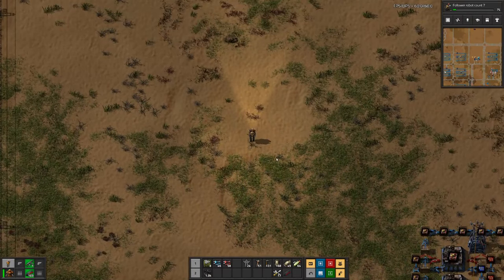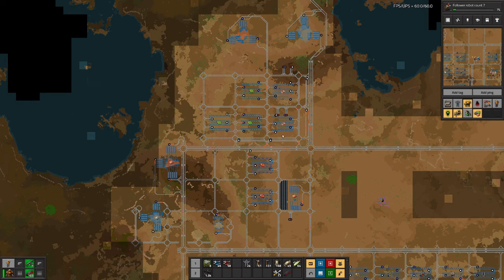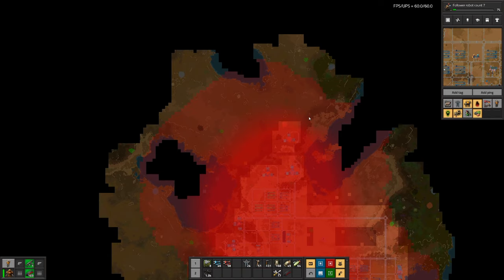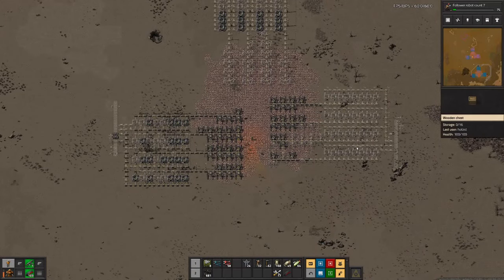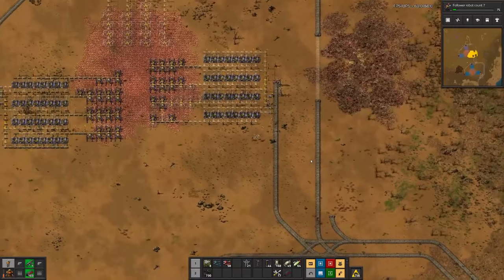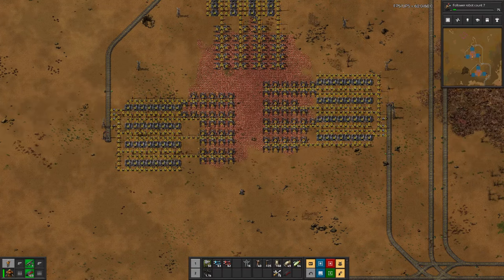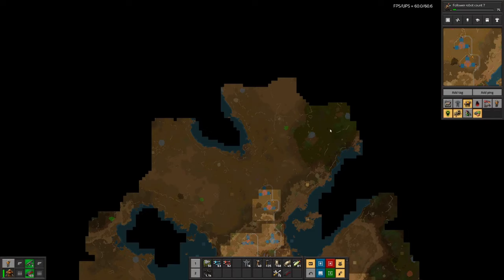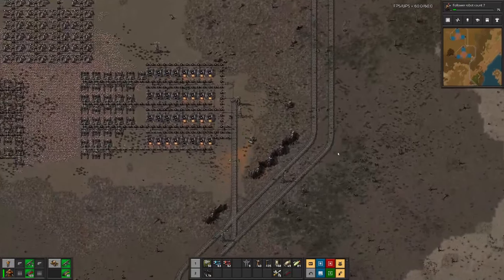Beltless Factorio | More Copper - E71